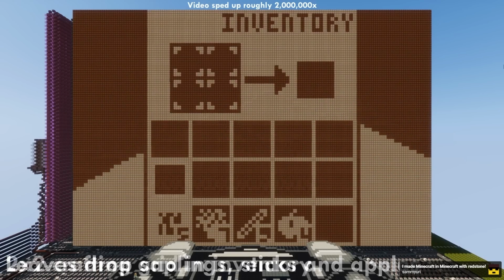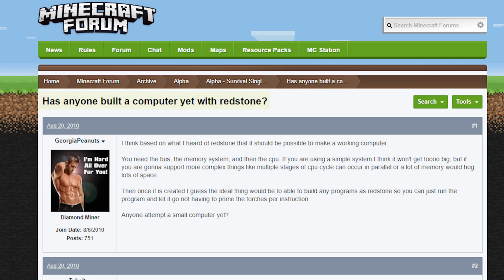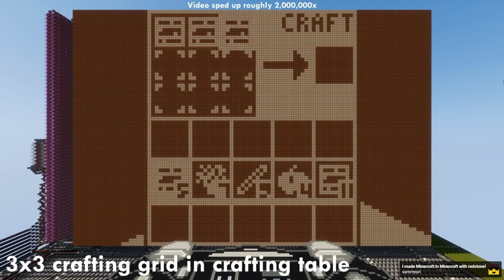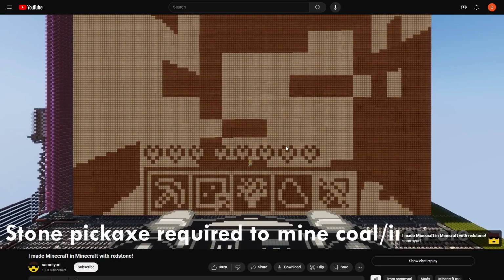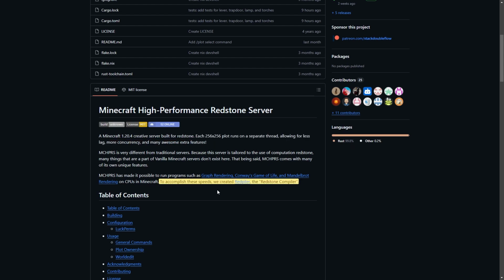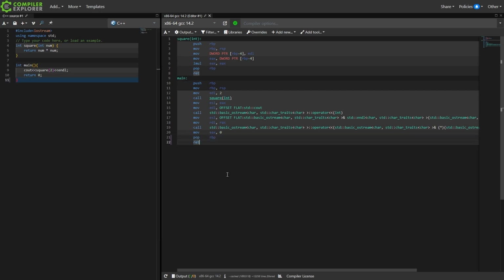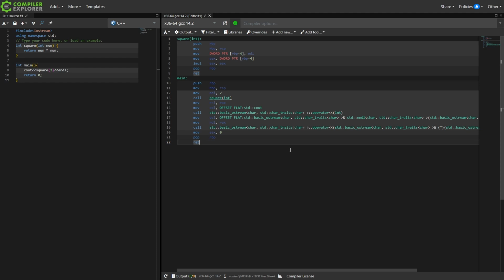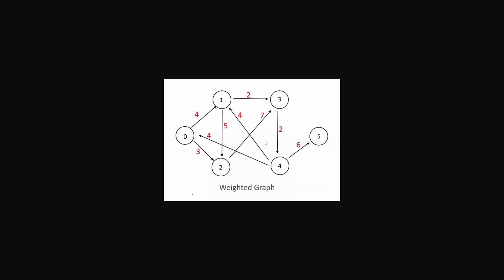Making insane redstone builds easier to make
Redstone was created for Adventure maps. What if I rebuild Redstone from the ground up with a different intention - making insane builds easier to make.